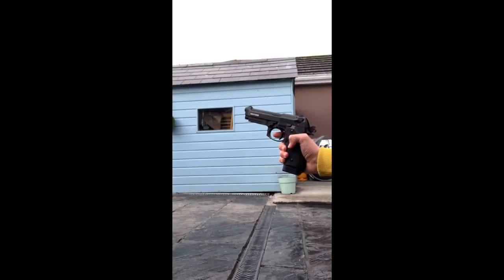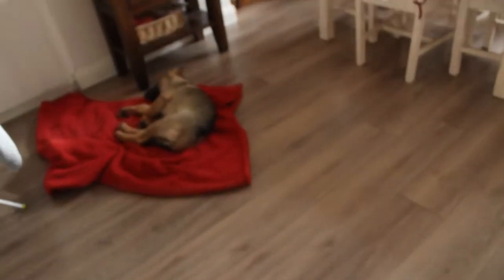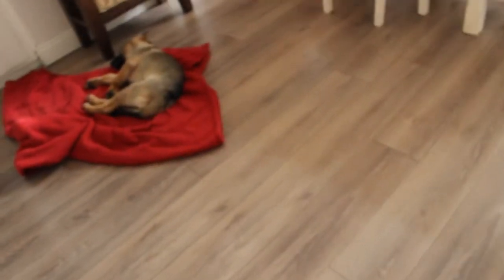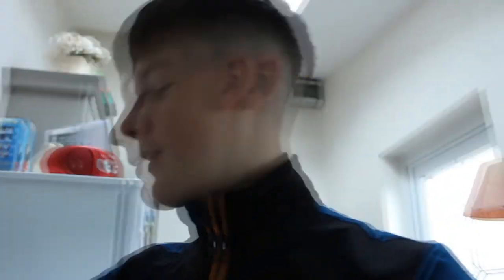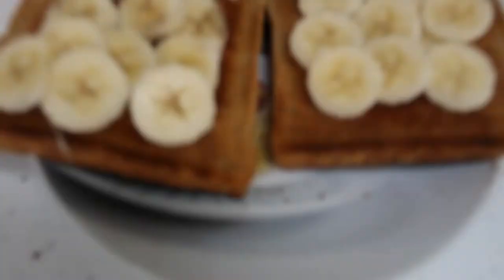Crazy story about my mam